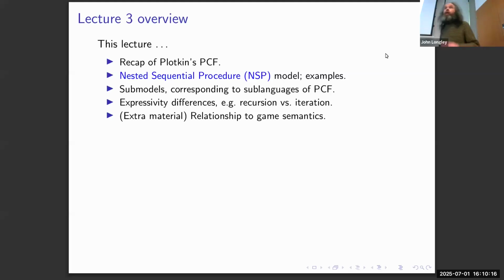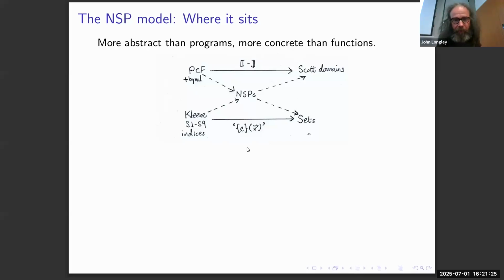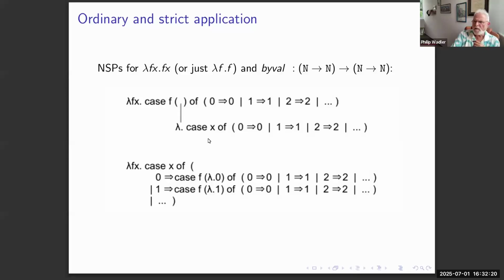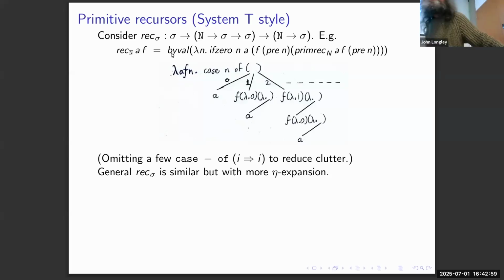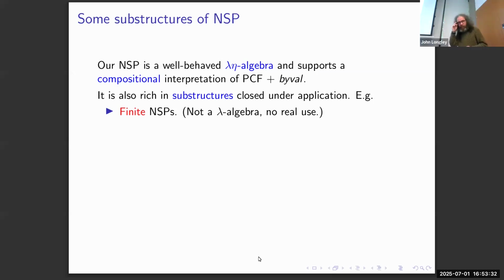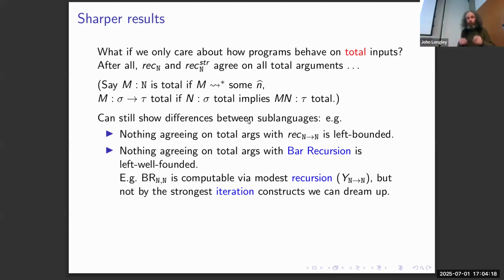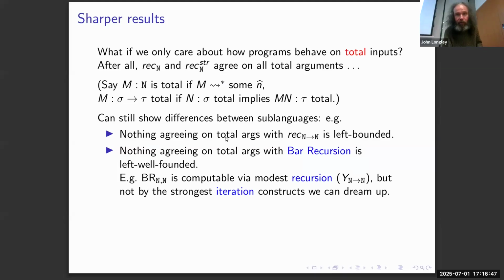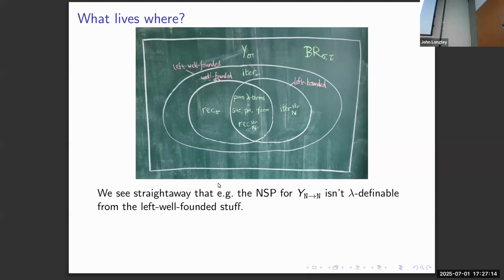John Longley, Topics in Computability, Lecture 3: Plotkin's PCF and its Sublanges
Abstract

This talk is the 3rd in a short series of 4 tutorial lectures covering
some classic material from higher-order computability theory. The
lectures cover classic material rather than very recent research.
They contain fundamental ideas that have proved to be of enduring
interest, but are perhaps not so easy to learn from books and papers.
These lectures reflect some of my recent ideas for presenting this
material as I work on the second edition of my book with Dag Normann on the subject.

Lecture 3 will cover the following core material:
The Nested Sequential Procedure (NSP) model.
Submodels embodying various levels of computational power.
Why 'recursion is more powerful than iteration'.

Additional potential material:
Relationship to game models.